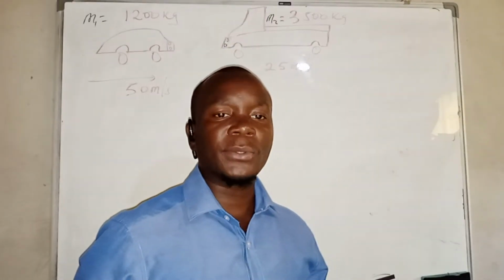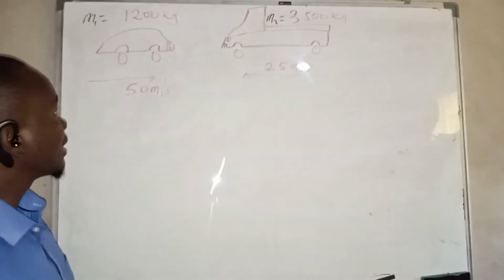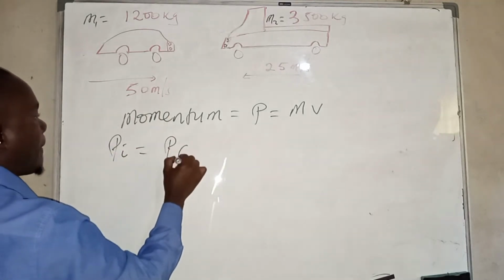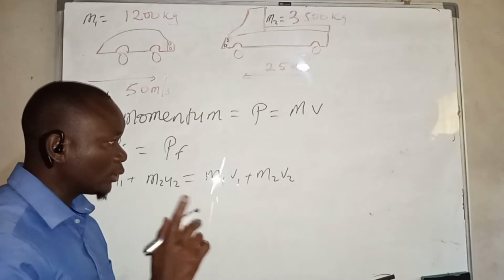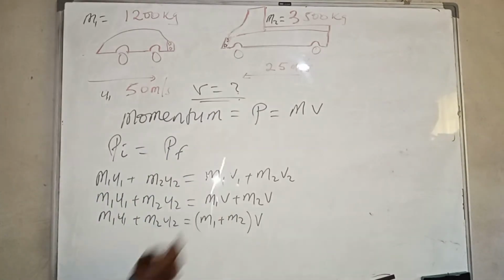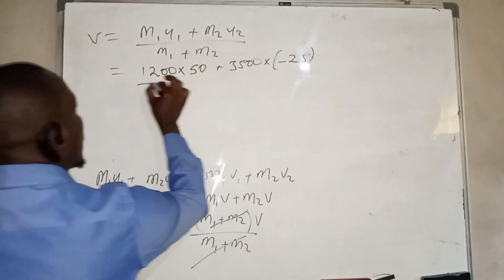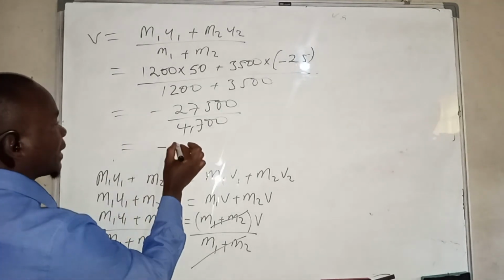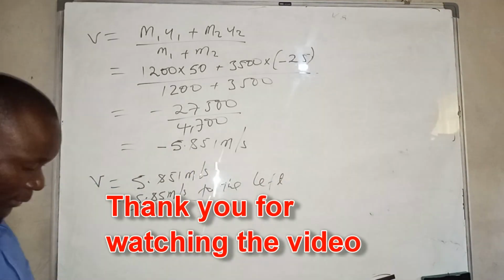Momentum: Finding the velocity of two cars colliding and sticking together.